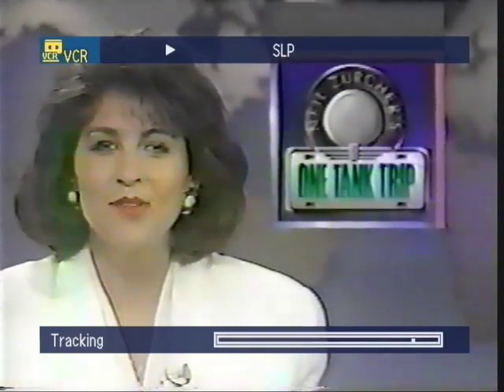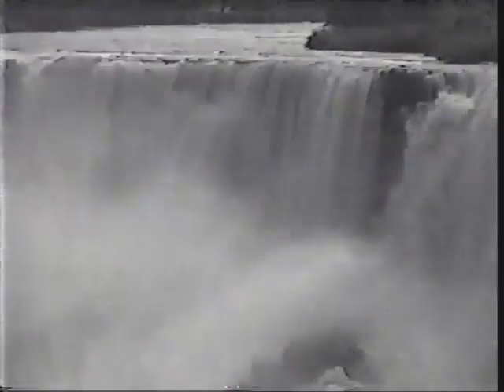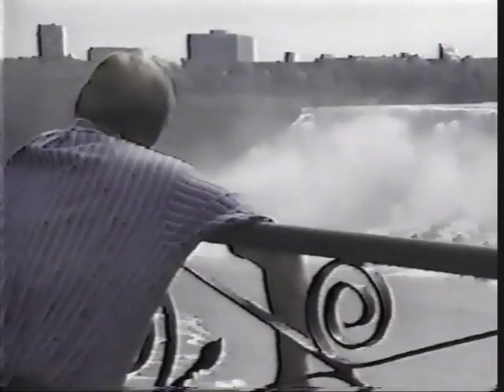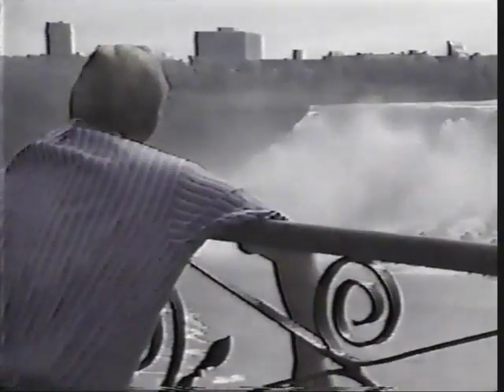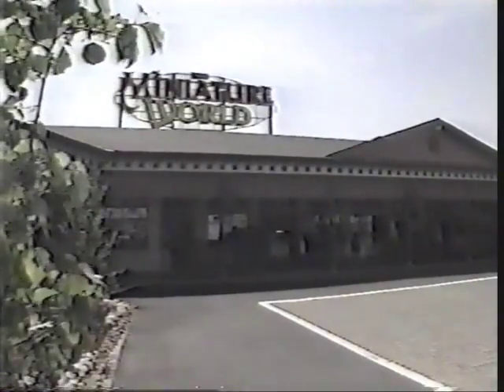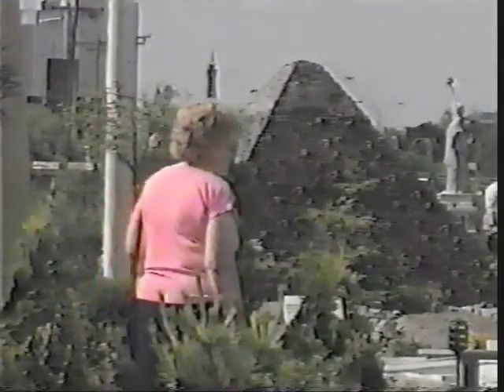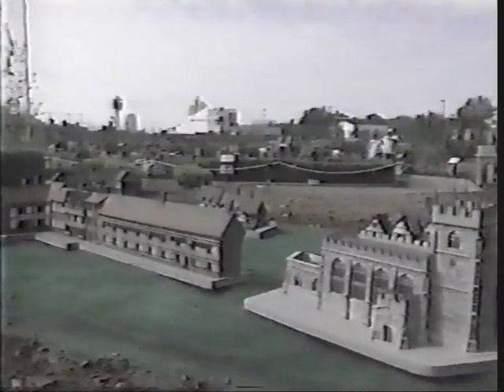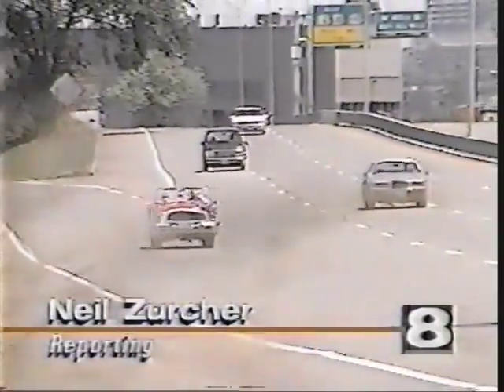Neil Zurcher's "One Tank Trip" Niagara Falls 1993